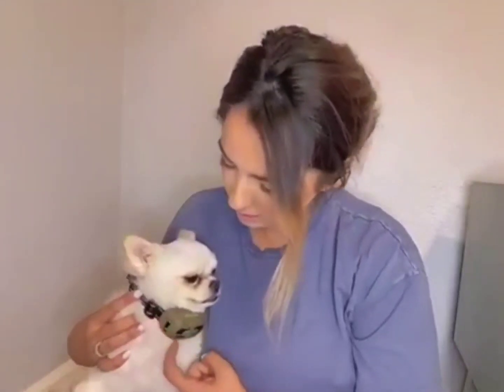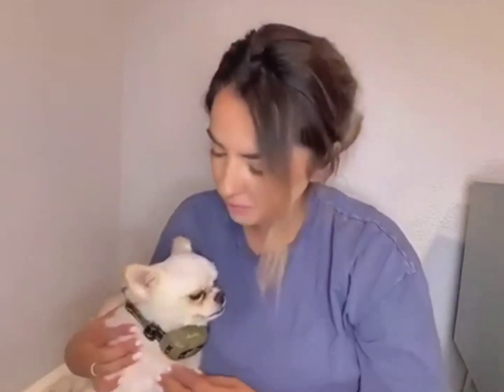Dog Training Collar Tactical Dog Collars Rechargeable Training Shock Collar for Dogs 2000Ft Remote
WHY ARE cuter pet DOG TRAINING COLLAR BETTER FOR YOUR DOG?
The dog training collar is dedicated to helping professional dog trainers, as well as first-time pet owners, train their dogs. It is the solution to your dog's training needs when you struggle with bad habits or want your dog to develop good habits.

1. This product has two channels, use please select channel 1. Unique camouflage appearance, but not flashy, ergonomic buttons for blind operation.

2.4 training modes: beep, vibration, transiently shock and continuous shock, adjustable intensity.

3. Support remote training distance of up to 2000 ft, let your dog come back on his own.

4.IP67 waterproof & dustproof technology, Class 6 dustproof, Class 7 waterproof, training that can be applied to most geographical environments.

5. Equipped with TPU collars and reflective nylon collars, multiple options, 2 in 1 charger, test panels, short and long silicone contact points.